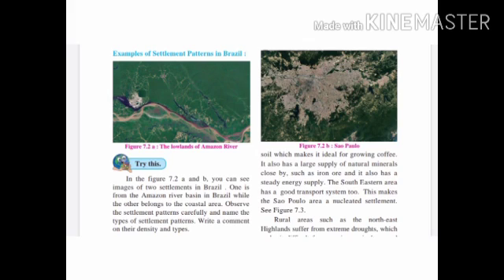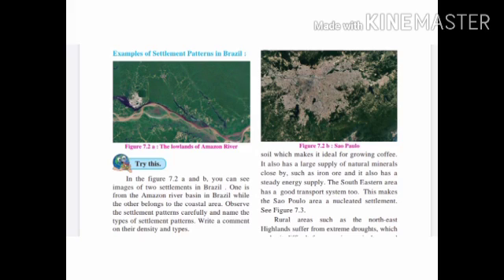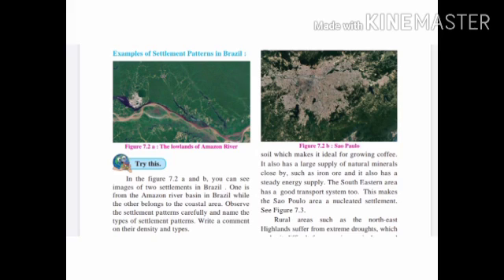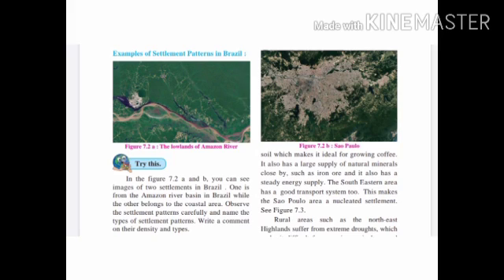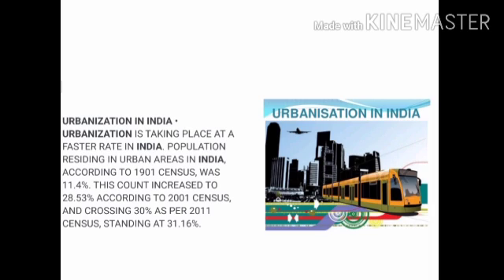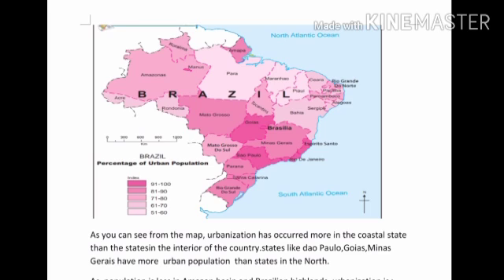10th Geography 24-11-2020